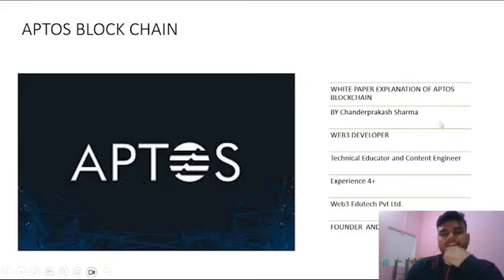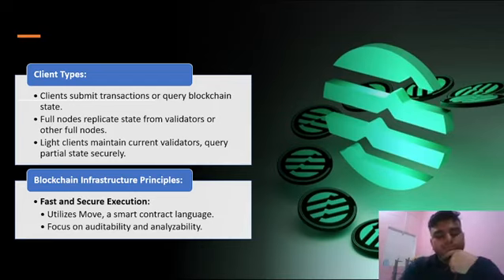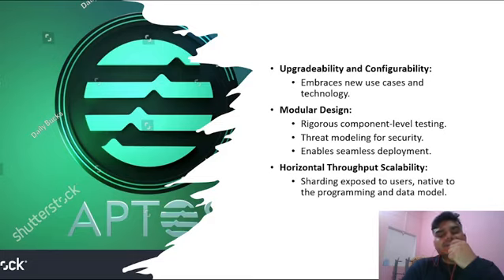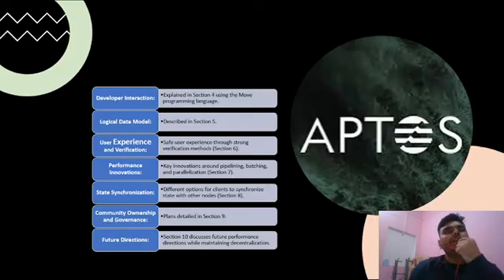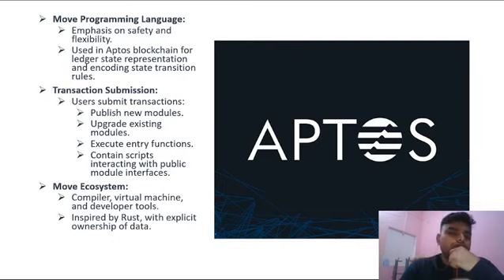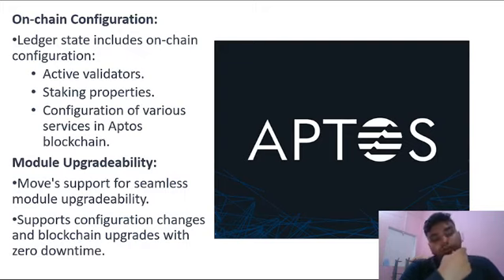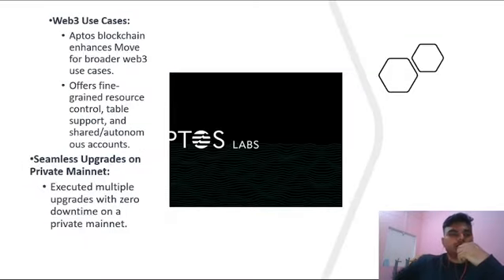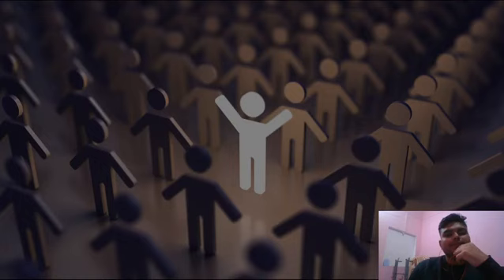Unveiling the Future A Deep Dive into Aptos Whitepaper Explanation Lecture 2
🌐 Welcome to a groundbreaking episode where we explore the intricacies of the Aptos project! 🚀 Join us on a journey through the Aptos whitepaper, unraveling the key elements that make Aptos a revolutionary force in the realms of Web 3.0 and blockchain technology.

📚 Aptos Labs has laid the foundations for a new era, and in this episode, we break down the concepts and innovations outlined in the Aptos whitepaper. From the core principles of the Aptos blockchain to the vision driving Aptos Foundations, we leave no stone unturned.

🔗 Dive deep into the world of Aptos and witness how it is shaping the future of decentralized technologies. Don't just be a spectator; become an informed participant in the Web 3.0 revolution! 🌐

🔍 Topics Covered:

Aptos Blockchain: Understanding the innovative technology behind Aptos.
Aptos Foundations: Exploring the pillars that support the Aptos ecosystem.
Web 3.0 Revolution: Unveiling the future of decentralized technologies.
Key Insights: Gaining a comprehensive understanding of the Aptos whitepaper and Move Language.